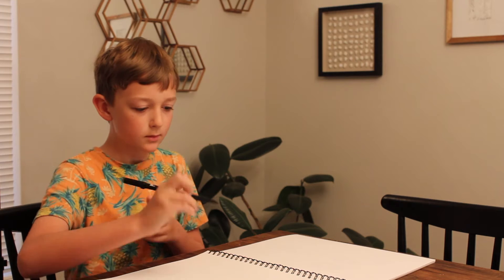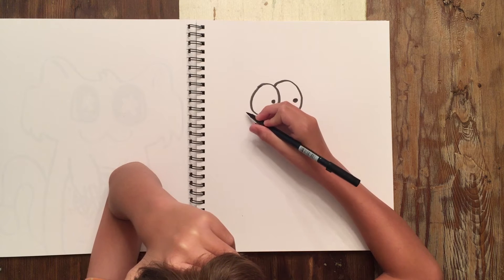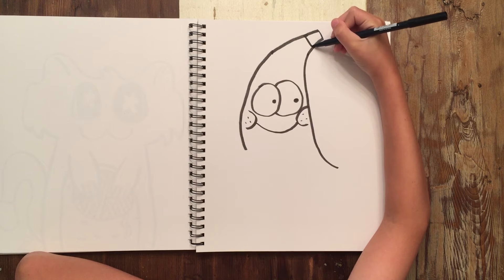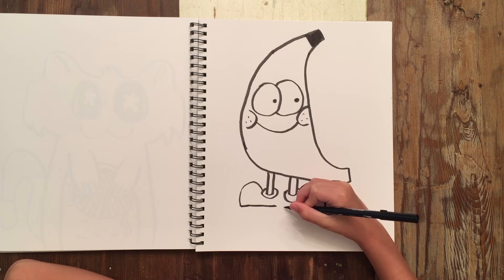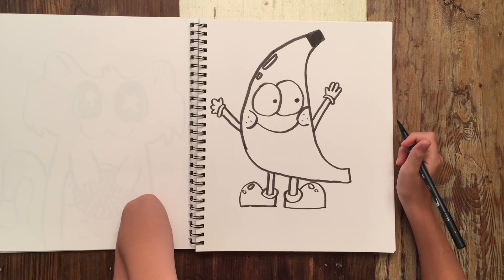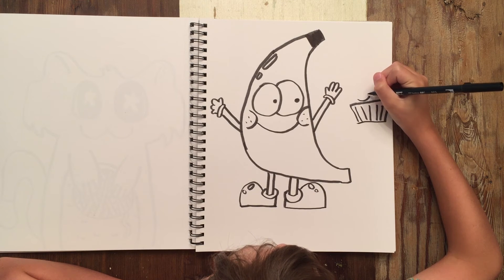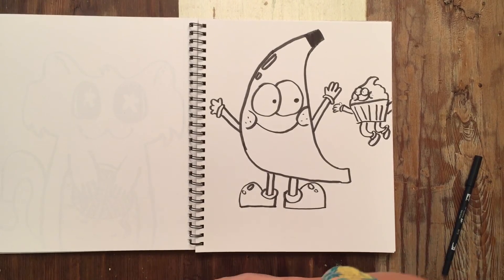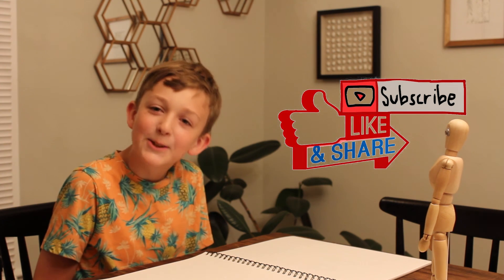How to draw a banana cartoon character.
My name is Linden Hobbs and in this video I will show you how to draw a banana cartoon character. Please let me know if you try to draw it and how it turns out! Thanks!